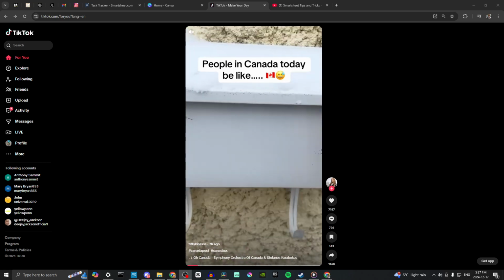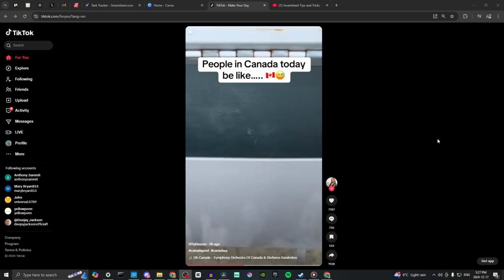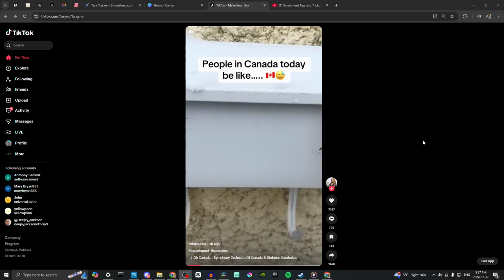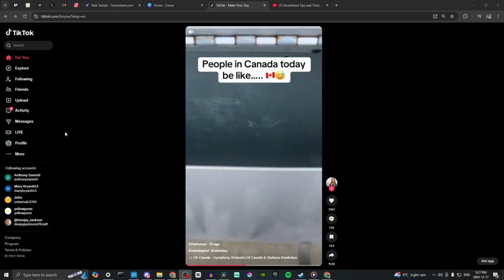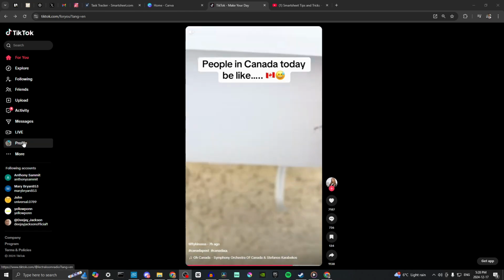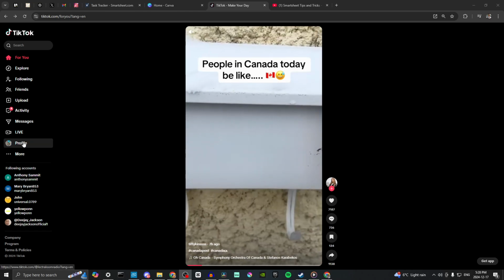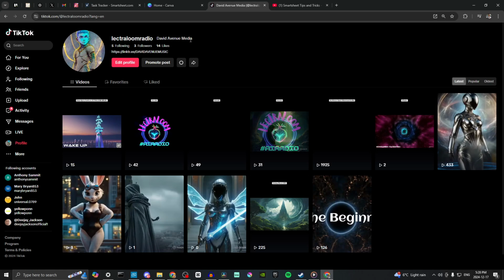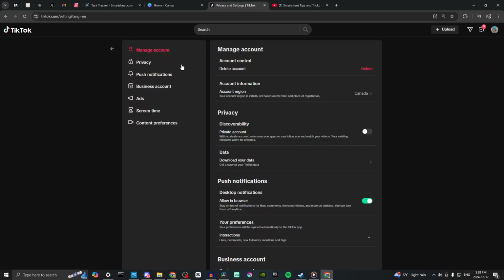How To Switch Accounts On TikTok PC - Full Guide (2025)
Learn the quickest and easiest way to switch accounts on TikTok PC with this step-by-step guide.